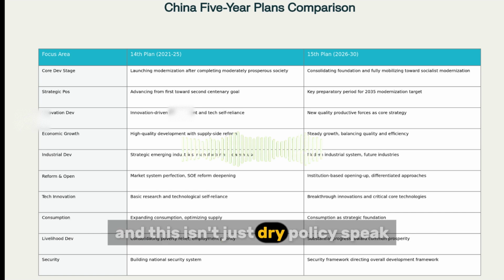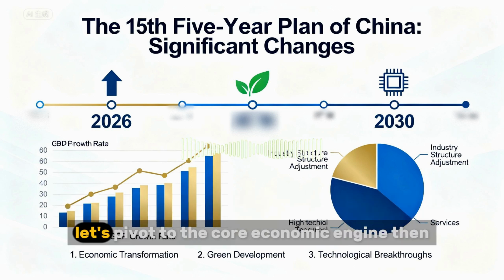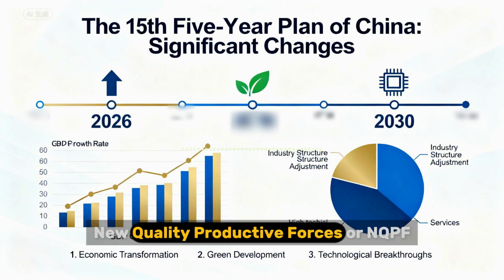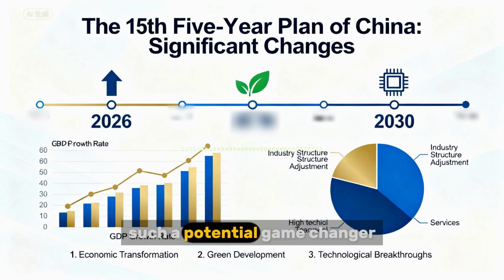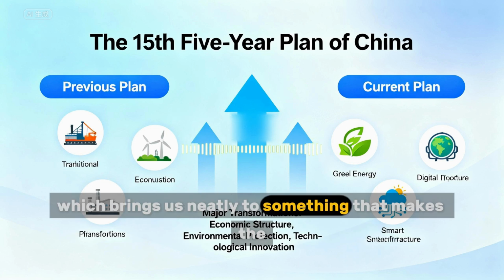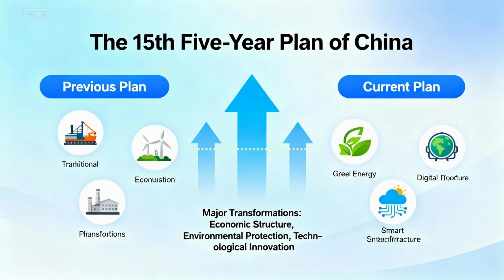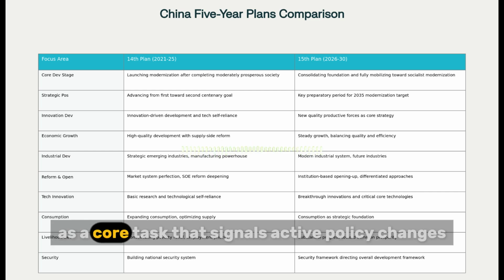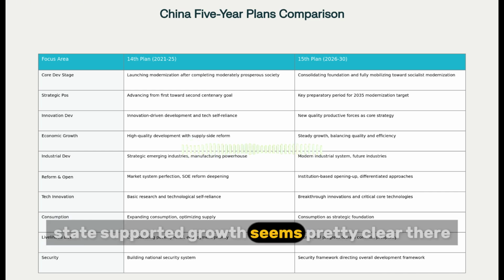2510 China's 15th Five-Year Plan Decoded: The NEW Quality Productive Forces Reshaping Global Economy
Know China to better business | Business & Policy & Culture information that can help you with the business with China, save time & money！

Are you aware that about one out of 6 humans alive, 20% of world’s GDP, 30 % of the world’s factory output is now “Made in China”? Do you want to make money in the big market? Do you want to save money in buying goods? Do you want to get finance from trades with China? Do you know how to communicate more efficiently with Chinese counterparties?

If the answer is YES! You are so lucky to meet our channel. Taking advantage of our international cooperation experience, language skills and Chinese cultural background, we will try to help you understand more about China, in order to do better business.

This channel is going to publish different sections about Business, investment, culture, Chinese Economy/ political/ industry trend and changes, provide solutions and indicate latest opportunities.

Hope you get win-win solution in trades with China. Have a wonderful day!